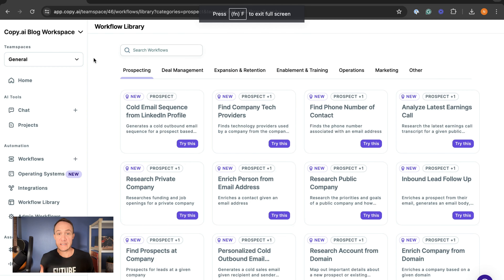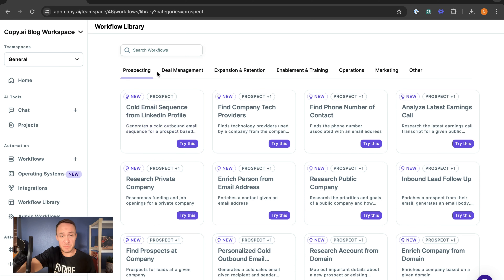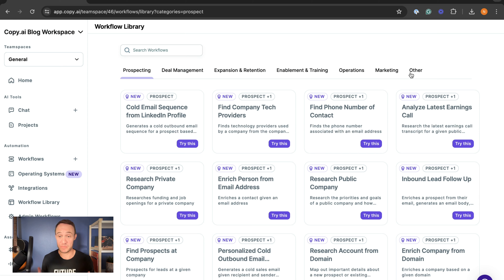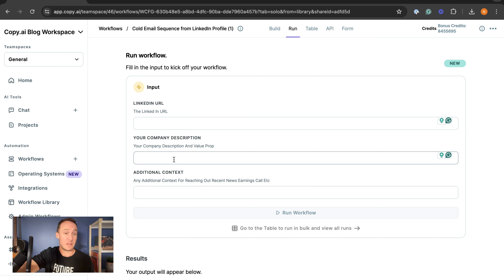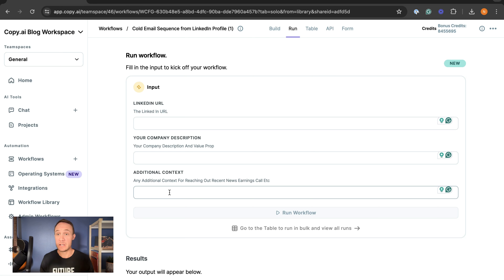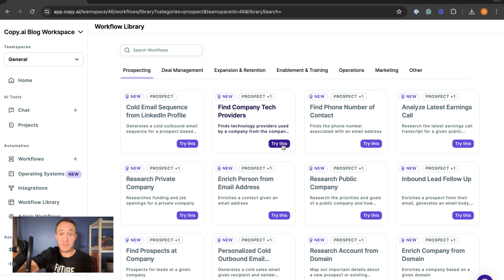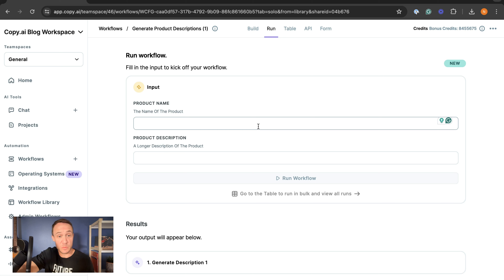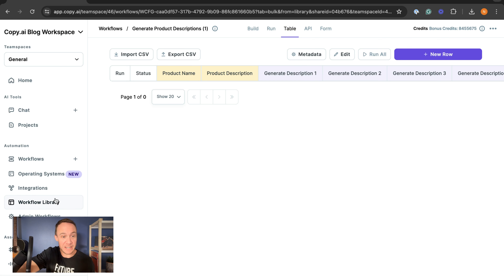Welcome to the Workflow Library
Are you tired of repetitive tasks draining your productivity?

In this video, we'll dive deep into the world of pre-built workflows, revealing how they can streamline your operations and supercharge your efficiency.

Learn how, in just a few clicks, you can access Sales and Marketing workflows that automate:

- Account research
- Deal health
- CRM hygiene
- Content generation

Don't miss out on this opportunity to transform your business.

Unify your sales efforts with Copy.ai's all-in-one Generative Productivity Platform. Automate tasks, drive growth, and scale revenue using the industry's best AI language models and 2000+ integrations. Trusted by enterprises, Copy.ai's AI Sales OS is an end-to-end solution that simplifies workflows, enriches leads, maintains your CRM, and enables your team to focus on closing deals. Join the 3,000+ brands transforming business with AI. Say goodbye to disjointed tools and hello to streamlined success.